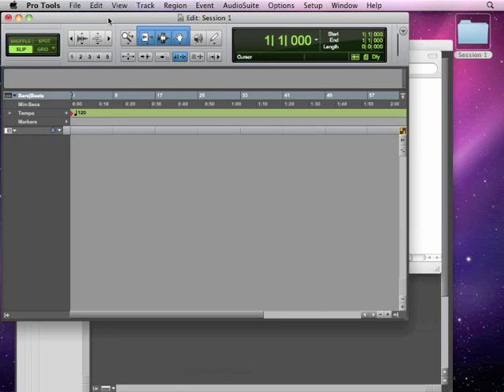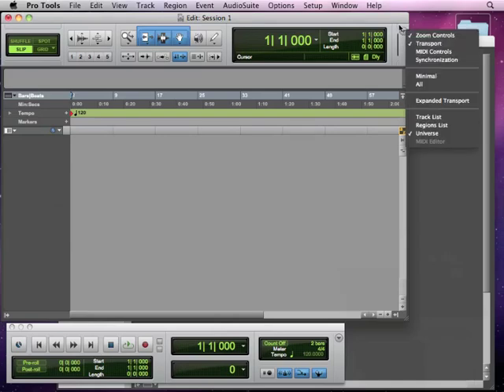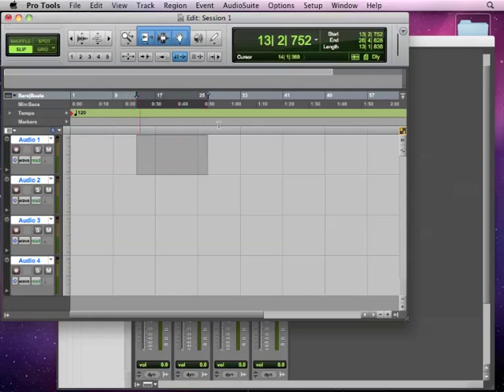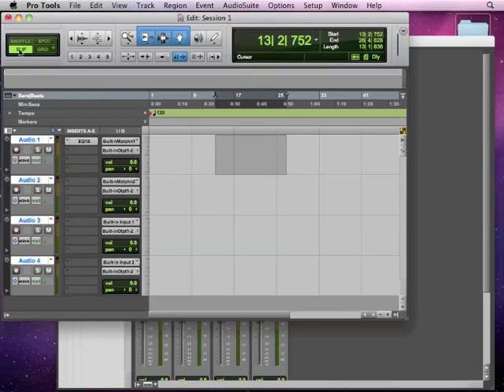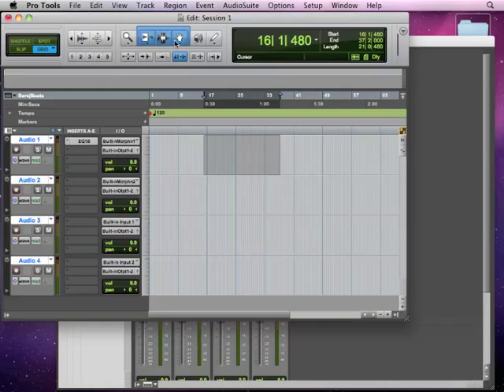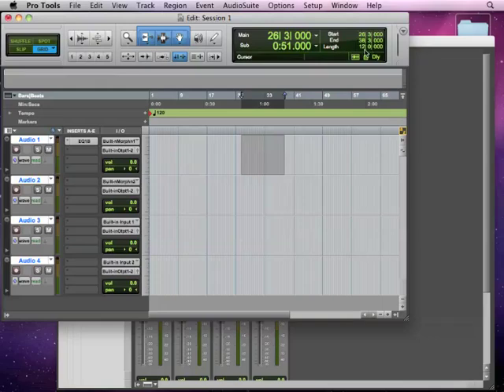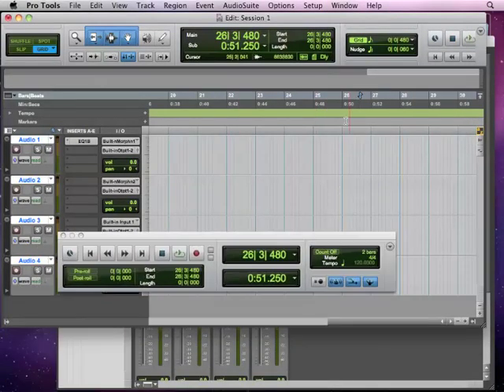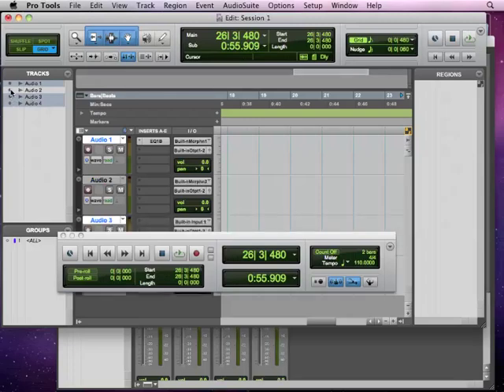Pro Tools Basics Lesson 3 - Layout (3 of 13)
Learn about the layout in Pro Tools and how to customize it to work for you as part of this interactive free 13 video series.